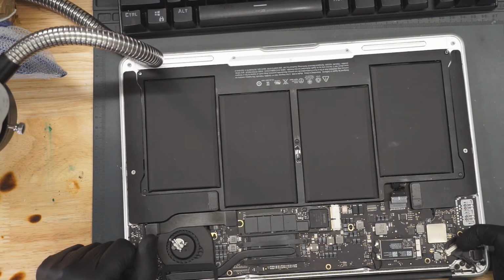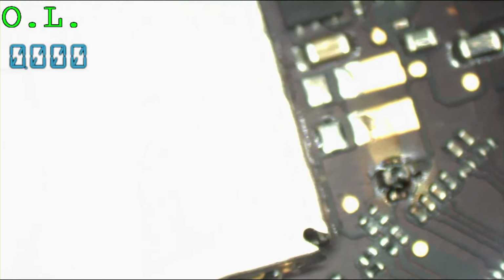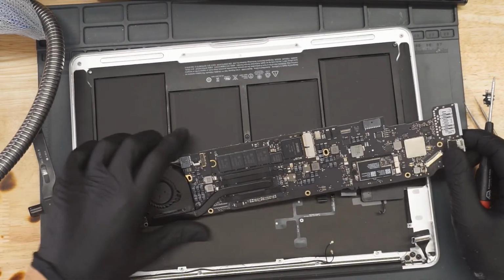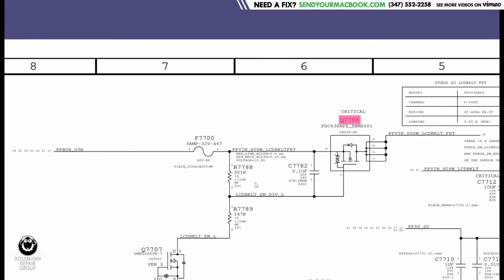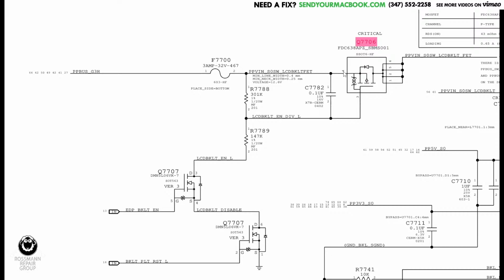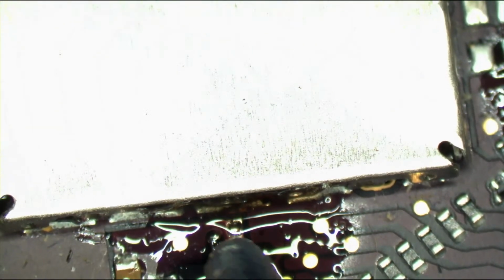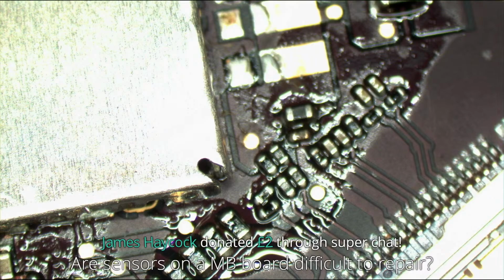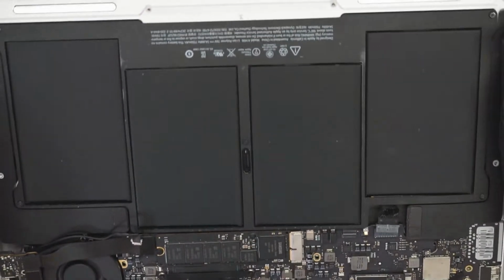Louis works on something